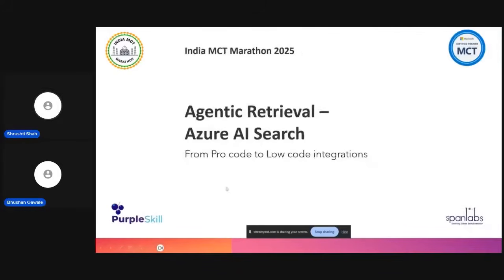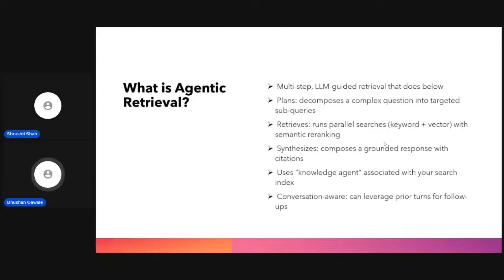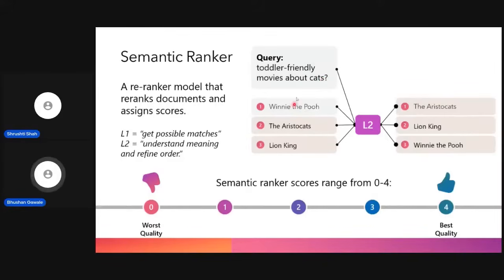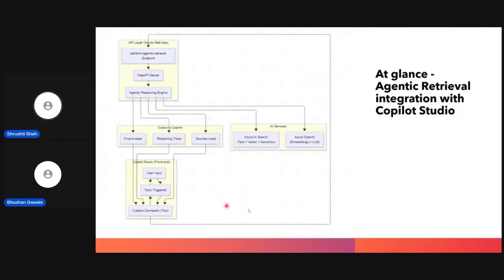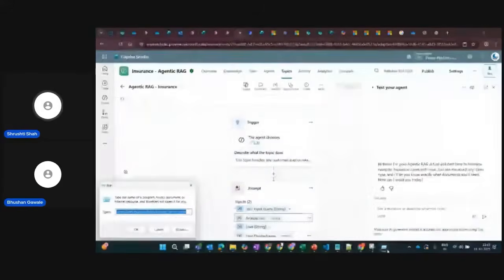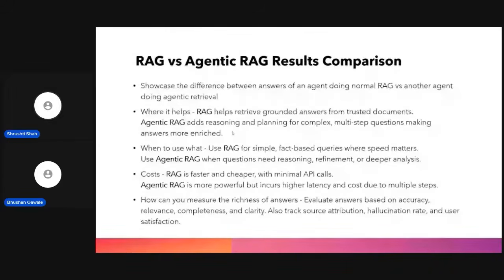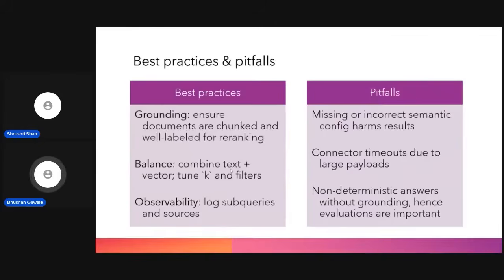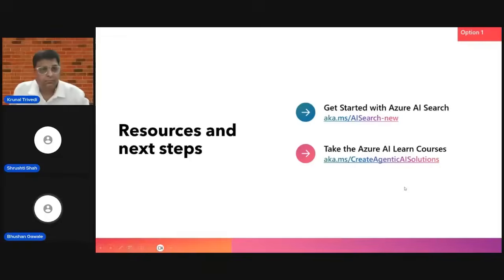Your AI Queries Are Broken—Here's Why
How To Build Agentic AI With Azure Search & Copilot Studio (LIVE Project)

Struggling with complex queries in your AI app and wondering why basic RAG isn't enough? In this session from the India MCT Marathon, Microsoft MVPs Shushi and Bhushan from Rapid Circle explain Agentic RAG with Azure AI Search and show a live demo integrated with Copilot Studio.

Learn how to build intelligent, context-aware retrieval systems, configure semantic ranking, and connect AI models with your business data.

⭐ Speakers
🎙 Shrushti Shah – Microsoft MVP (M365, Copilot Studio)
🎙 Bhushan Gawale – Microsoft MVP (AI Platform)

📌 Chapters
00:00 – Intro
01:25 – What is RAG?
06:40 – Why Agentic RAG?
10:10 – Query planning & decomposition
14:55 – Semantic ranker (L1 & L2)
19:30 – Demo architecture
26:10 – FastAPI + Azure Search setup
32:50 – Custom connector in Copilot Studio
38:20 – Full end-to-end demo

Master Agentic RAG With Azure AI Search: From Code To Copilot Integration (Full Demo)